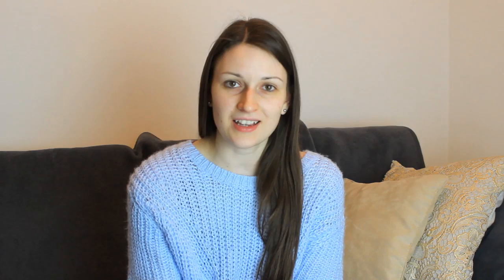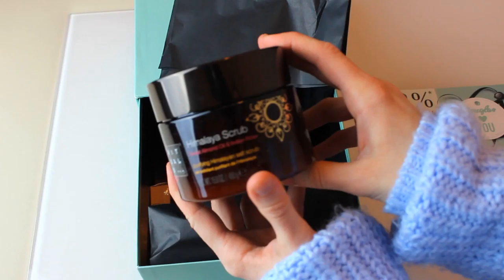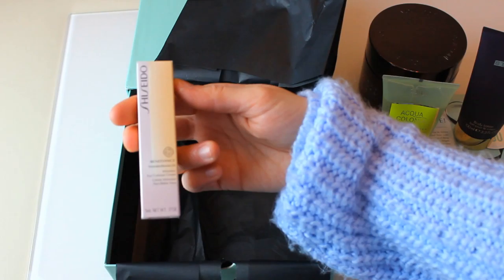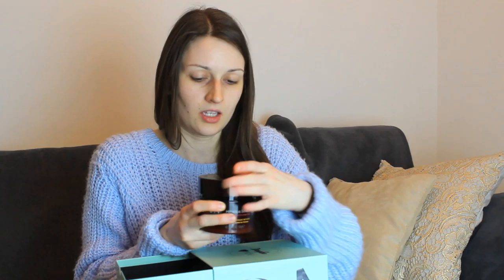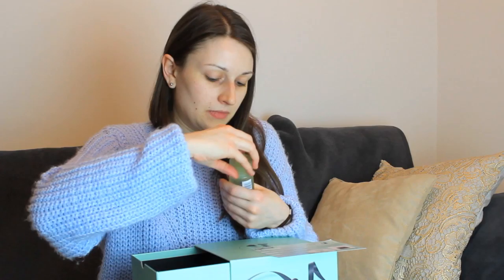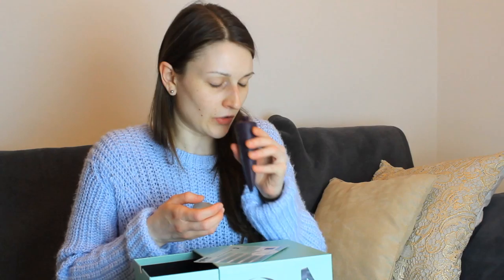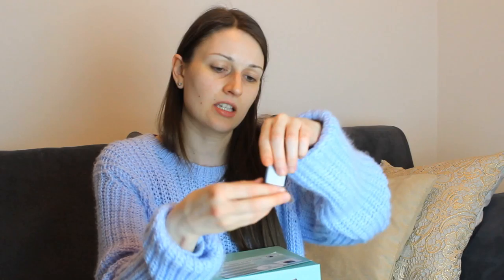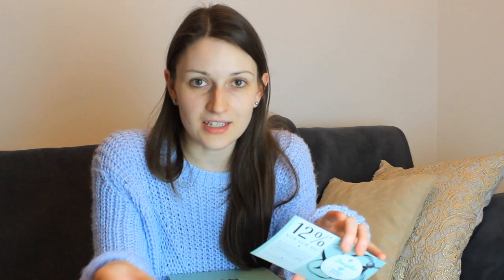Unboxing - Douglas Box of Beauty Feb. 2016 (Austria)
DOUGLAS BOX OF BEAUTY - FEBRUARY 2016
(delivered on Feb.29th, 2016)

1. Rituals ayurveda himalaya scrub (€ 19,50 / 450g)  -
the scent reminds me of pink bubble gum, the skin feels very soft and silky after using the scrub. I would definitly RECOMMEND this product, I love it :-)

2. Acqua Colonia lime & nutmeg showergel 75ml ( € 13,95 / 200ml) -
like I said in the video, the scent has a citric tone. it is a little bit too mascular for my taste :-/

3. Stella Mccartney stella bodylotion 100ml ( € 36,95 / 200ml) -
the scent of this body lotion is rose, mandarin-essence and amber. the skin stays soft for hours, after using it, however, I do not like the rose scent. I would ONLY RECOMMEND it, if you like roses :-/

4. Shiseido eye contour cream 5ml ( € 64,95 / 15ml) -
I like it, but there are cheaper eye creams and lotions I prefer

5. Sensai throat & bust lifting 7ml (€ 115 / 100ml)  -
feels great on the skin, but for € 115 it is a bit too expensive for my taste...